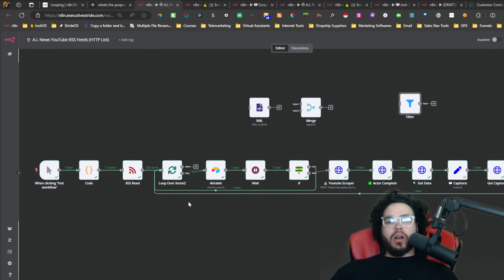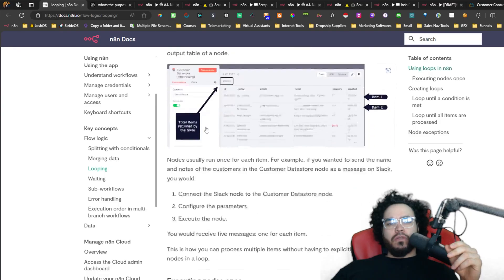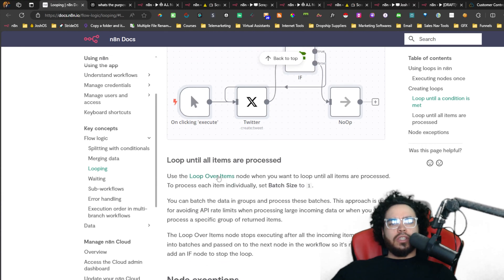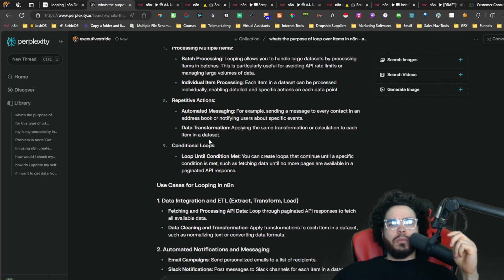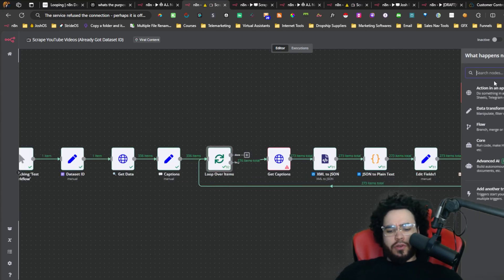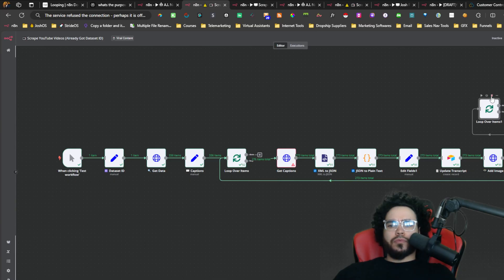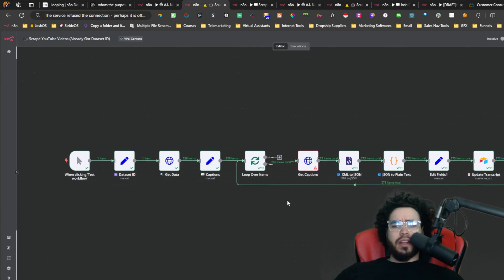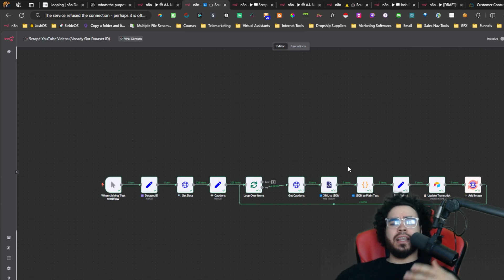n8n Looping (Loop Over Items) 🔁 Split In Batches API Limit Workaround! FREE Make.com Alternative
⏳ Timestamps